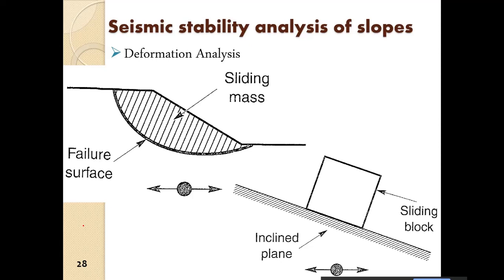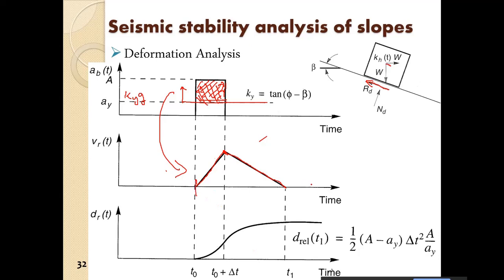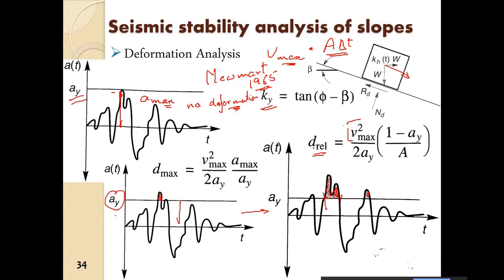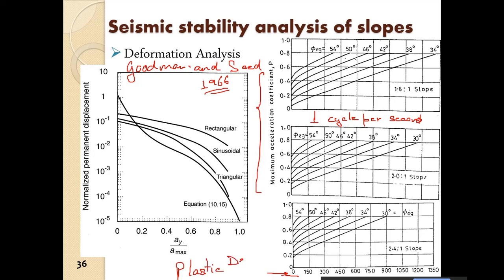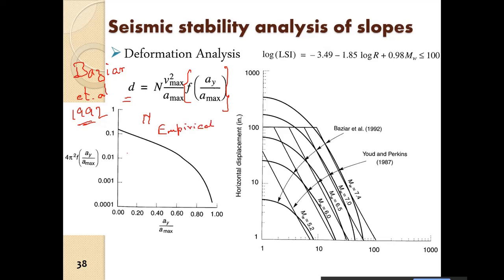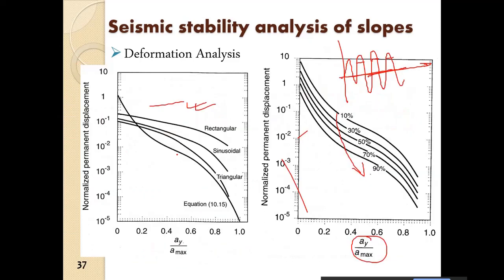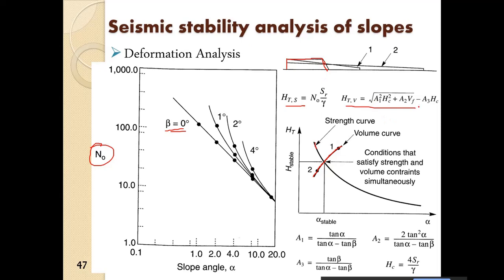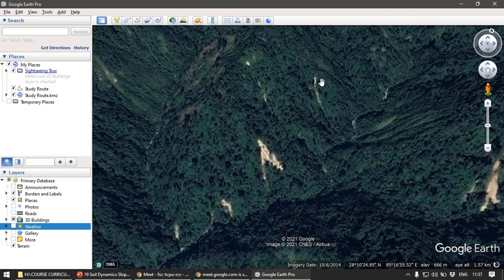Seismic Slope Stabilty Analysis 3